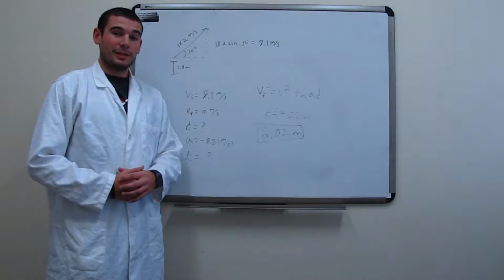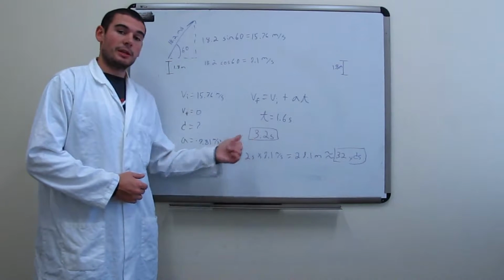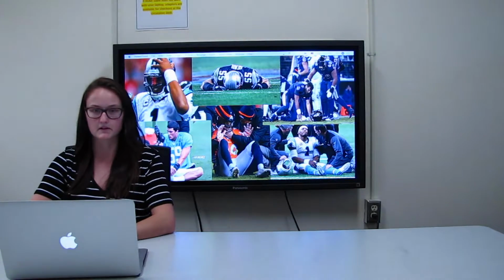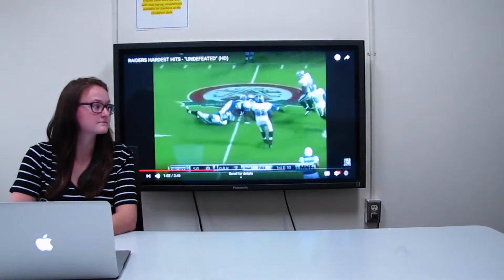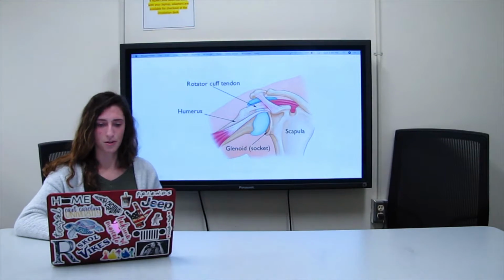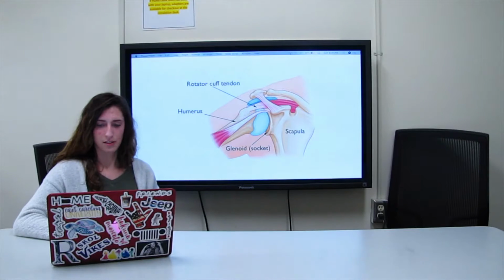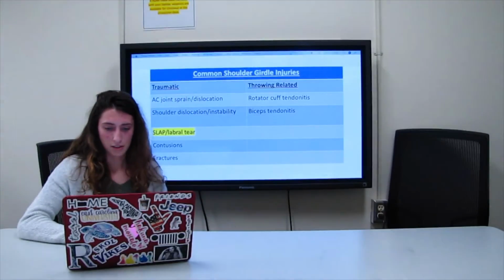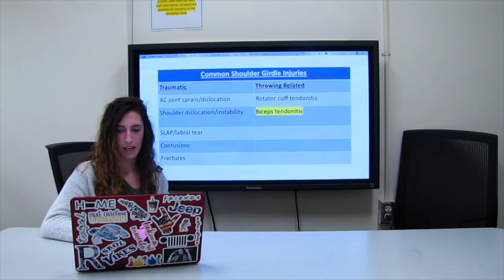"Fake ESPN" Biomechanics Final Project 2018